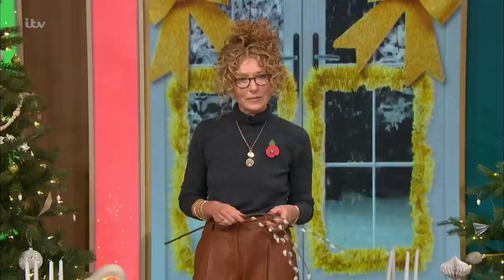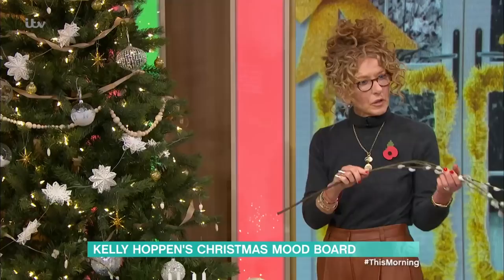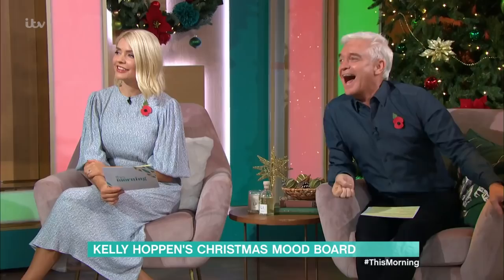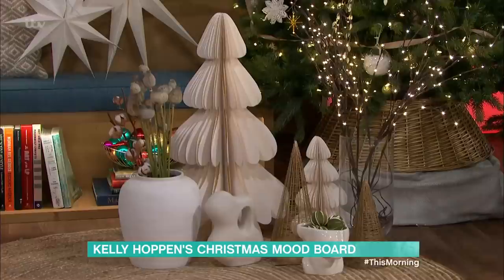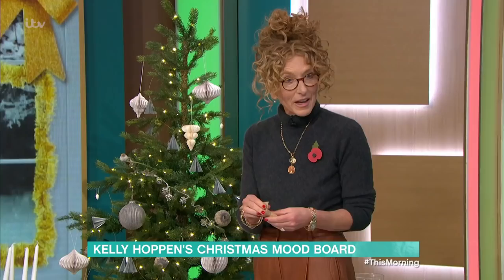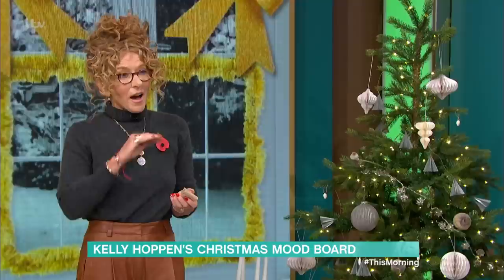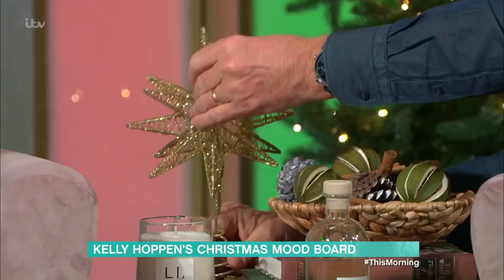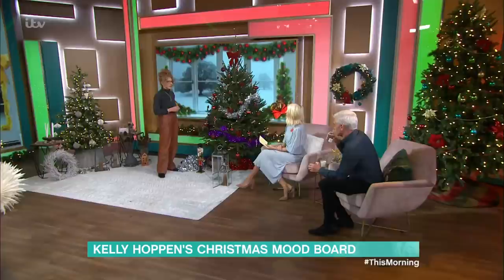Former Dragon & Interior Design Queen Kelly Hoppen Shares Her Christmas Mood Board | This Morning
Whether you’re a fan of traditional red and green or icy silver, Christmas is a time to express your interior goddess. But if you’re stuck in a style rut, queen of interiors Kelly Hoppen is here with her Christmas interior trends for 2021.